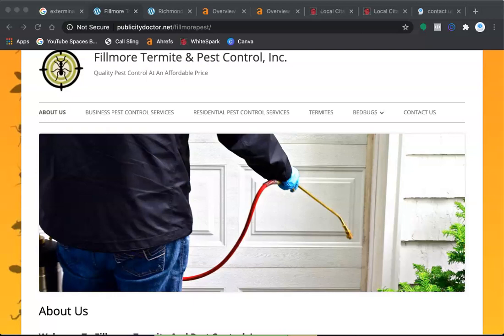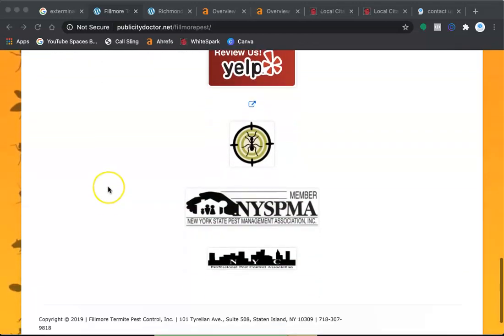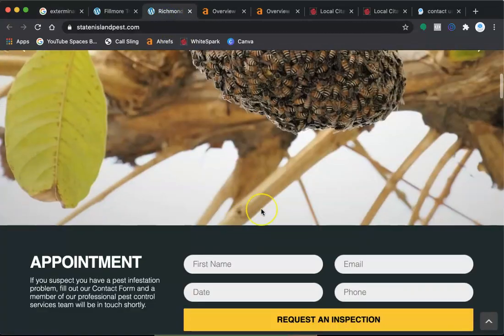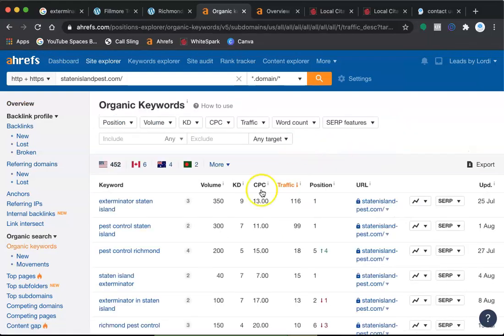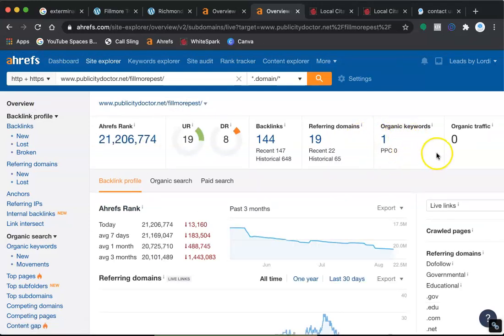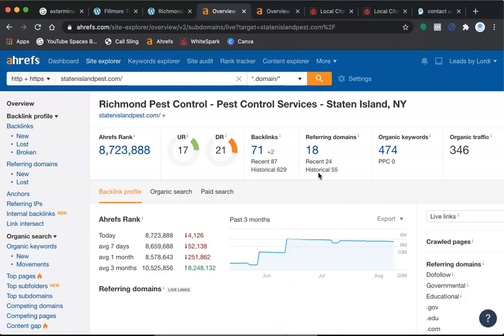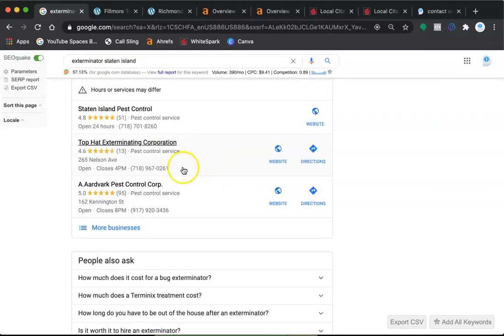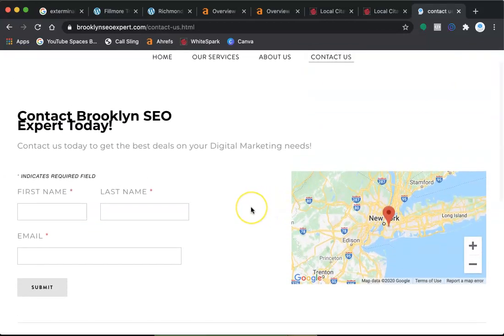Fillmore Termite Pest Control - Exterminator Staten Island - Malcolm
Malcolm of Brooklyn Seo Expert shows Fillmore Pest Control how to rank on google for keywords like Exterminator Staten island and. It's not hard at all! Just takes a little work and the right tools!

Exterminator Staten Island is actually one of the highest searched key words for the industry Fillmore Pest Control is in and Malcolm is looking like a pro at this google thing. Malcolm also loves to help small and medium size businesses to success. He does it with passion but to take time to do this work, unfortunately, cannot be done for free.